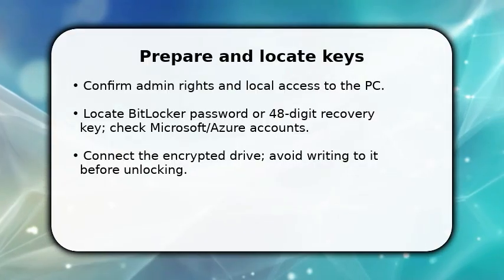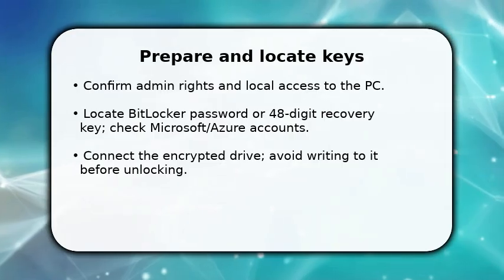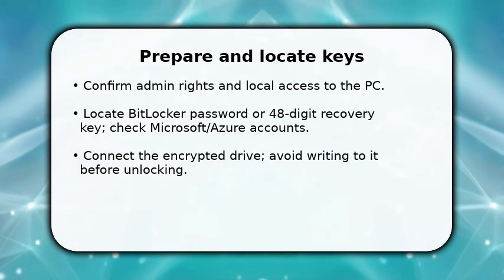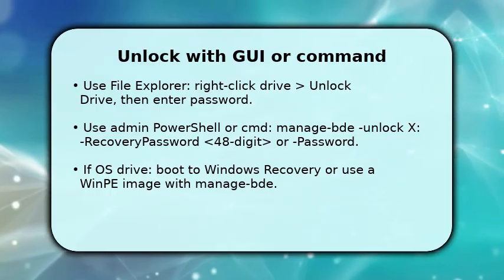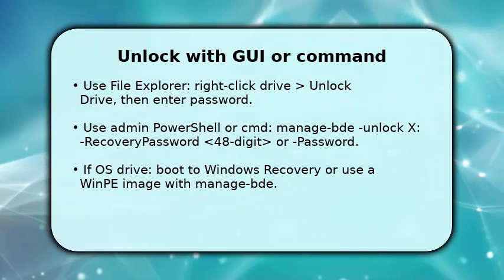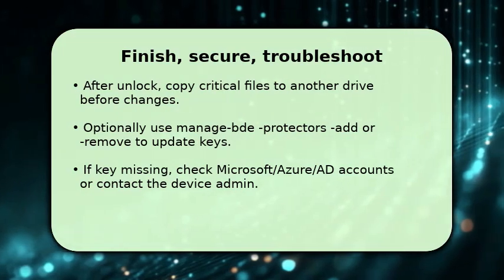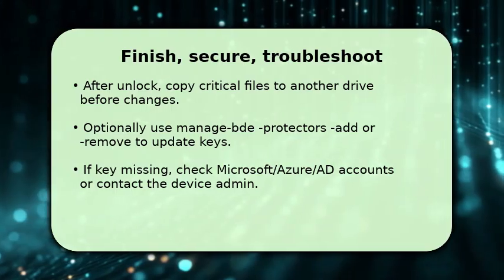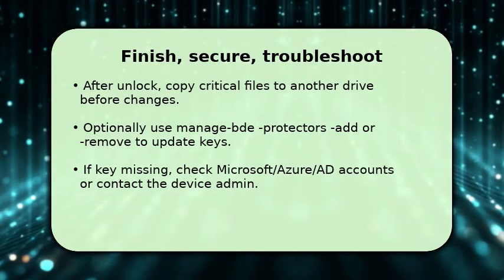How to Open a Bitlocker Encrypted Drive (only Way)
This video provides a step-bythy guide on opening BitLocker encrypted drives, focusing solely on the necessary methods. Learn how to access your data with expert tips and tricks for bypassing encryption without compromising security.

BitLocker, encrypted drive, decrypt, access locked files, BTKeyGen, Micro-Manager software, Windows recovery environment, bootable USB key, BIOS settings, Trusted Platform Module (TPM), recovery password